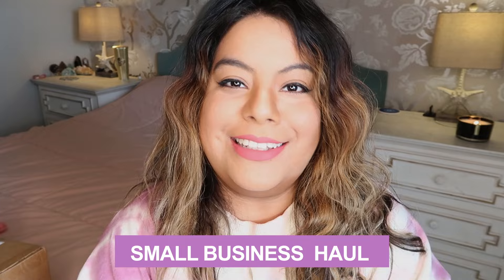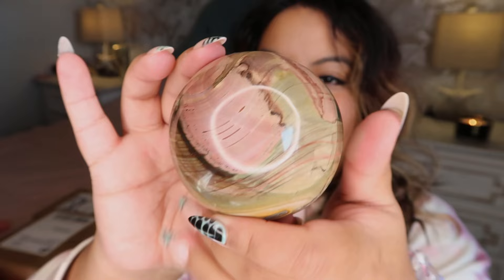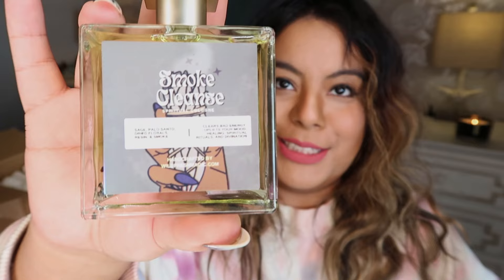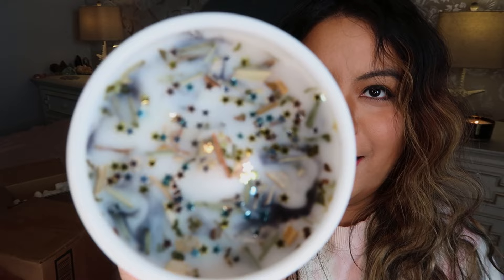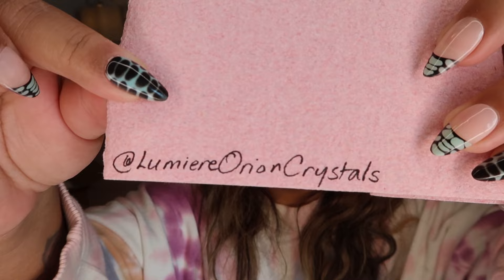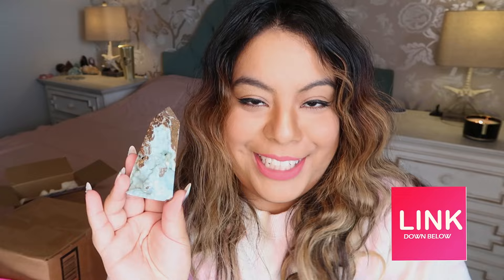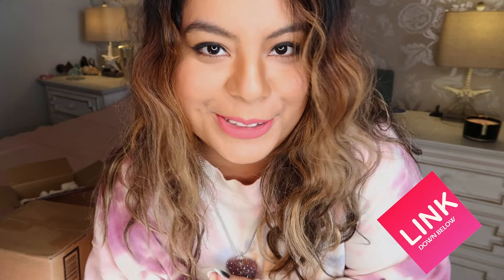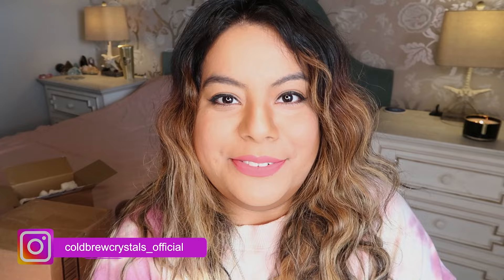Small Business Etsy Crystal Haul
Hey Loves!
Welcome back to another video! In today's video I am doing a small business haul!

Wild Fresh Magic (smoke cleanse perfume & mercury retrograde candle)